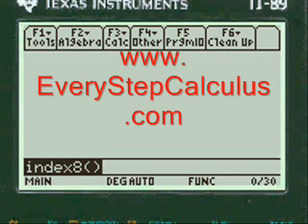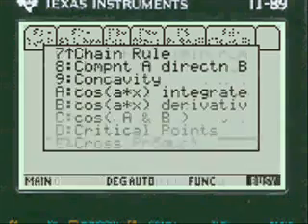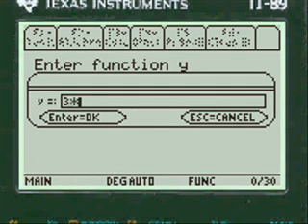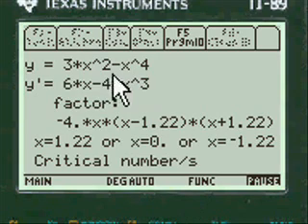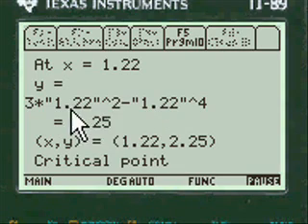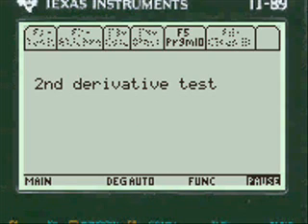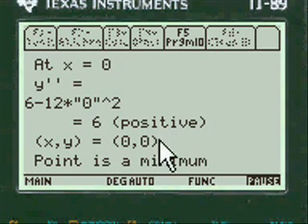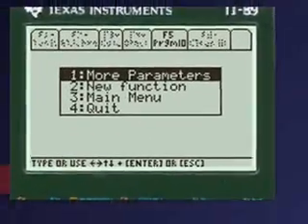Local max and min, 3x^2-x^4, extrema, Program App, TI 89 Titanium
A demonstration of solving Calculus problems, in this case solving extrema, or local maximum or minimums in graphing by hand, a Calculus program app for the ti 89 titanium calculator, voyage 200 calculator, ti 92 plus Calculator showing step by step calculations for many Calculus problems that occur in Calculus tests and homework